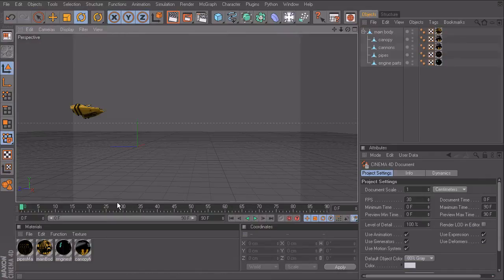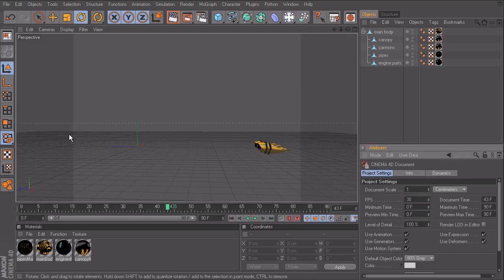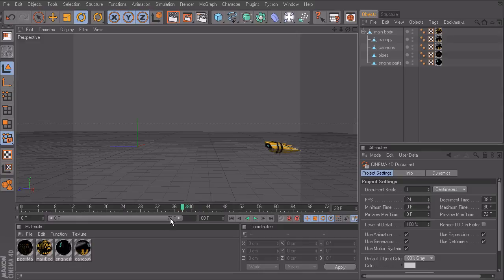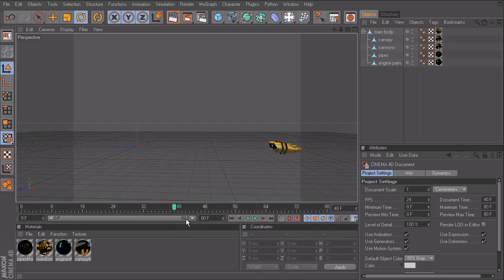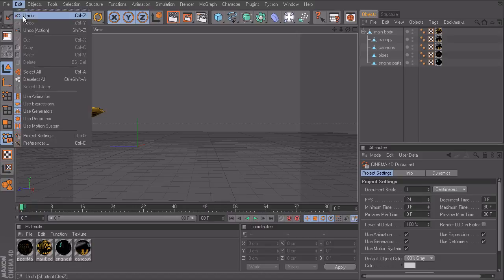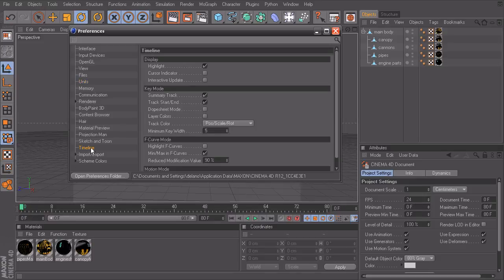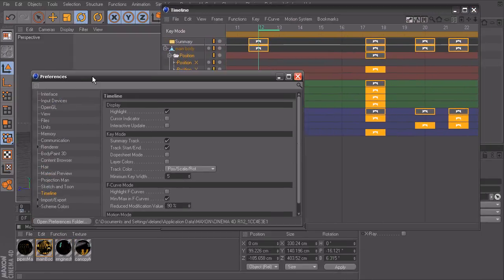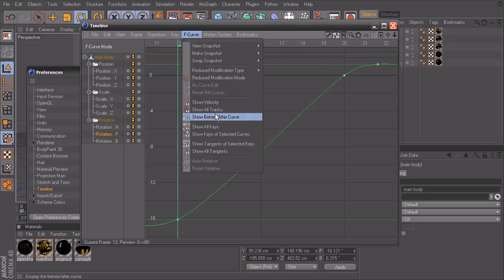2 Animation preferences and playback controls